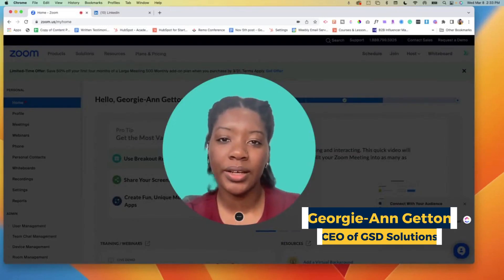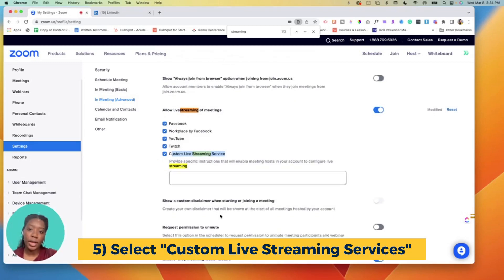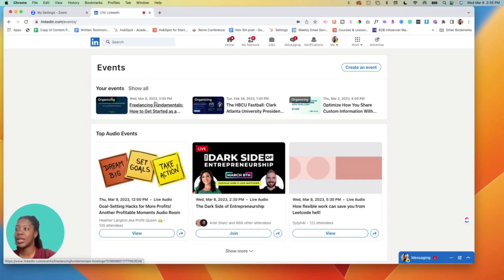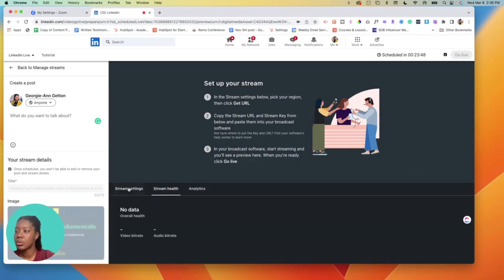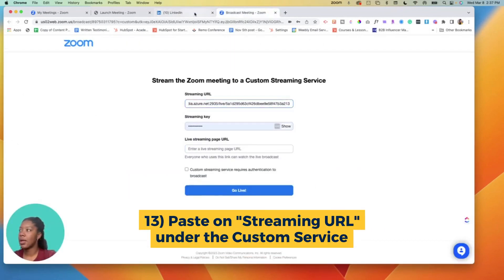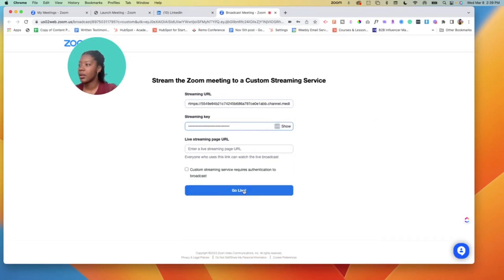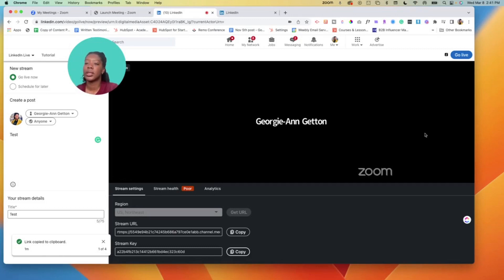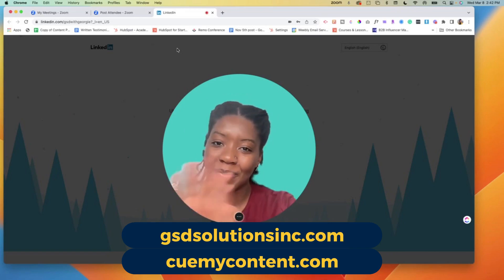LinkedIn Live Tutorial for Small Business 2023 | How to go LIVE on LinkedIn via Zoom!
In this video, we teach you how to go live on LinkedIn using Zoom - quick and easy!

1 - Go to zoom.us
2- Go to settings on the left side
3 - Press Ctrl + F and type "streaming"
4 - Make sure to allow livestreaming of meetings
5 - Select Custom Live Streaming Services
and create an event
8 - Hit "prepare to go live" on the right side
9 - Select your region and then 'Get URL"
10 - Join the zoom meeting you want to livestream
11 - Click "more" then "custom livestreaming service"
12 - Copy the stream URL from linkedin
13 - Paste on "Streaming URL" under Custom Service on Zoom
14 - Copy and paste stream key from LinkedIn
15 - Hit "Go Live!" on Zoom
16 - Hit "Go Live" on LinkedIn and good luck!

► If you’re ready to scale your business you're in the right place! We help small and medium businesses scale using digital tools.